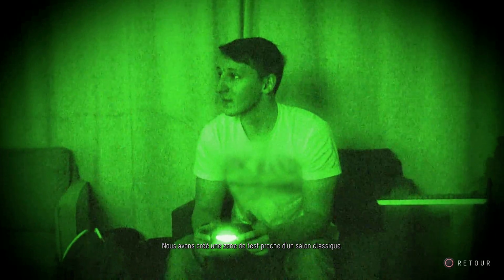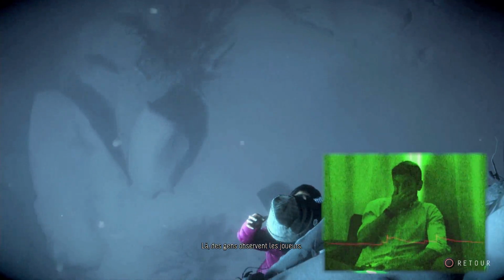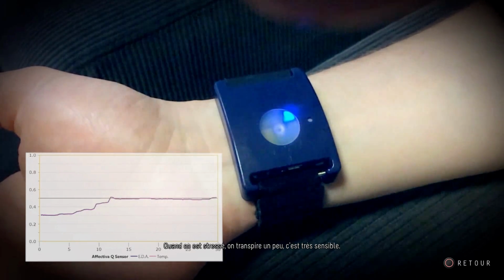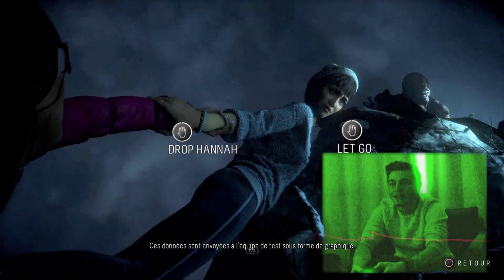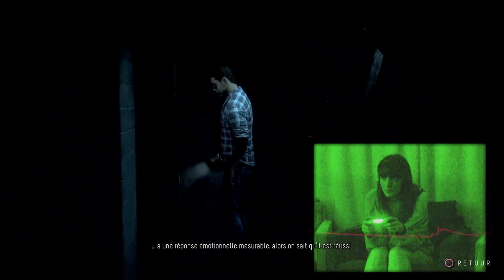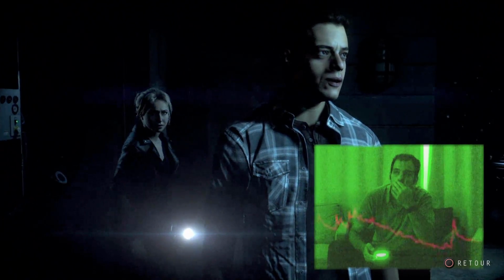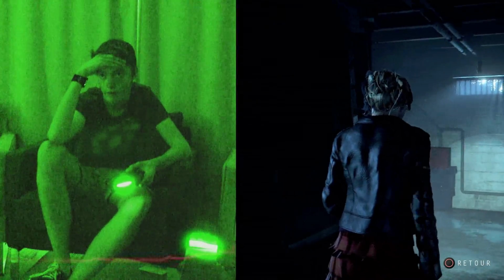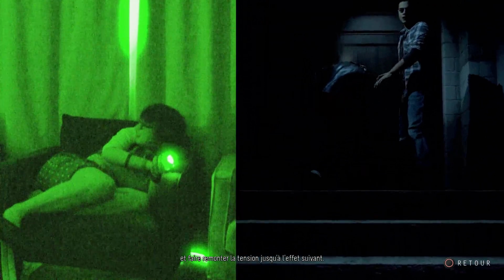Until Dawn (PS4) | Bonus / Making of | La science de la peur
Until Dawn sur Playstation 4.